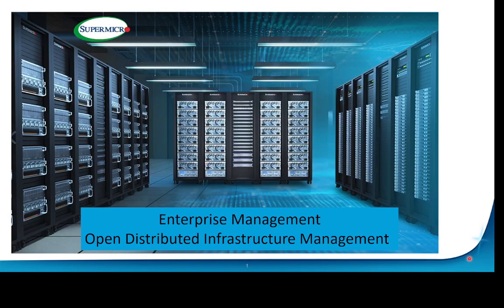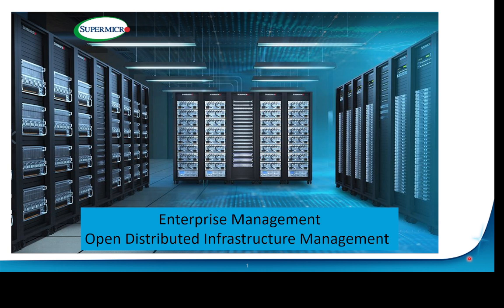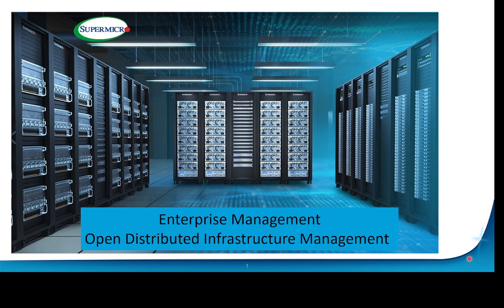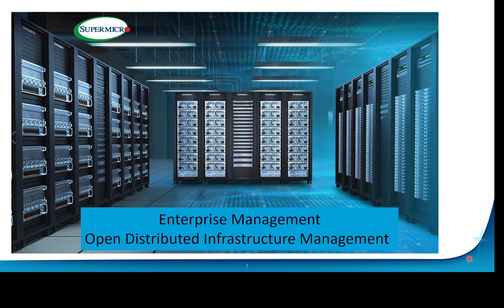Global Enterprise Management at scale(Chinese Subtitle)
Open Distributed Infrastructure Management